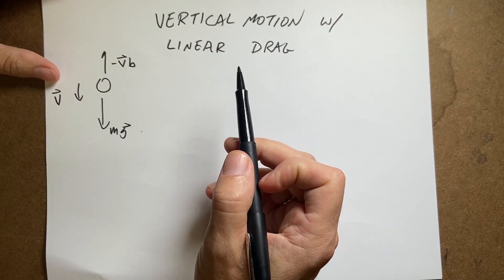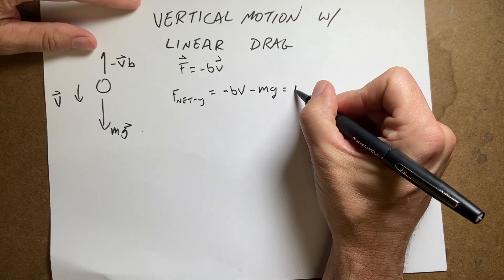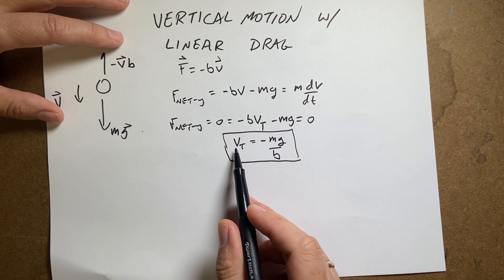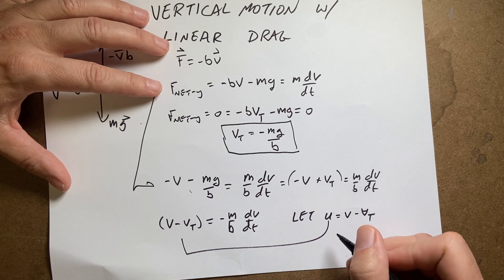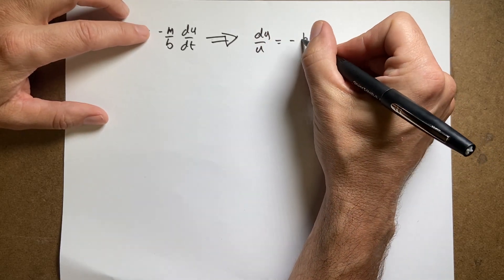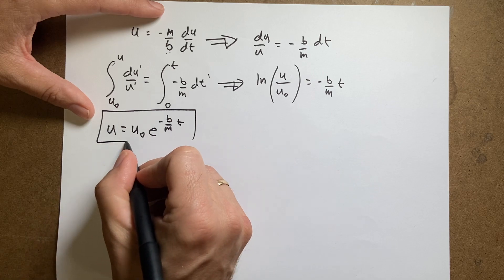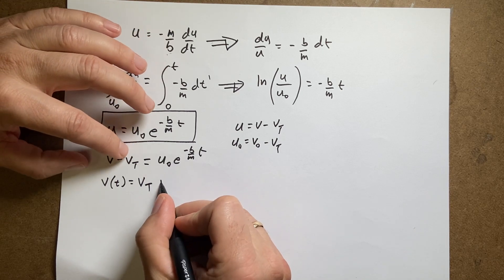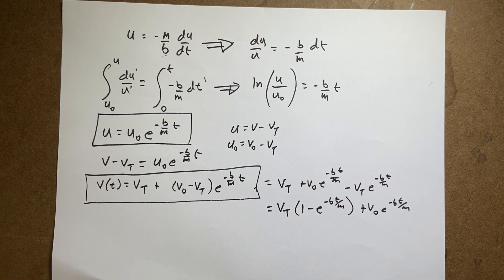Equation of motion for a vertical motion with linear drag (gravity included)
An object is dropped with a gravitational force along with a drag force that is proportional to the velocity.  Here is how to find the equation of motion.

Linear drag without gravity.